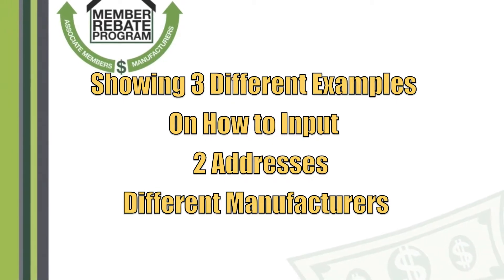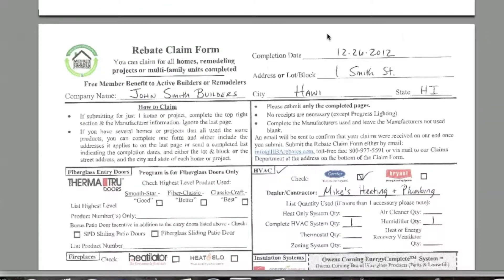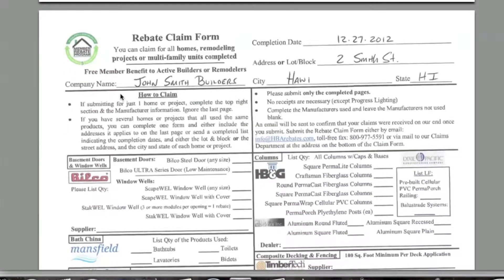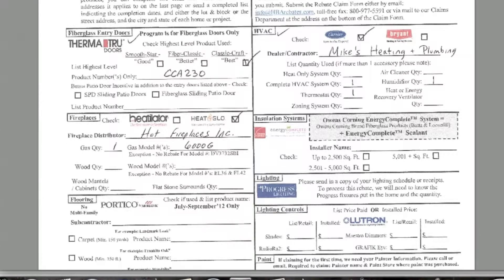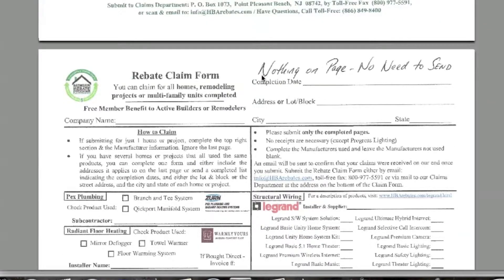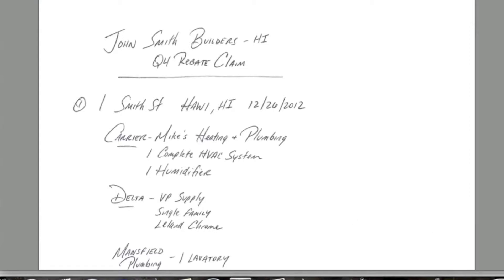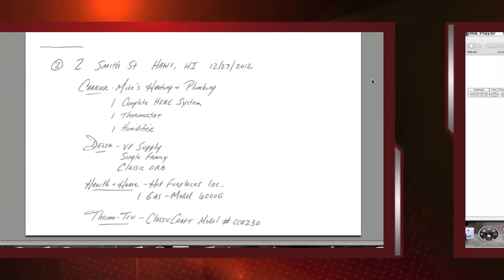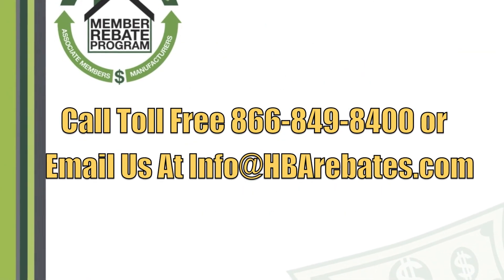Rebate Claim Form - Used Different Products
Member Rebate Program - If you used different products in the addresses you are submitting, this video will explain how to file a Rebate Claim Form